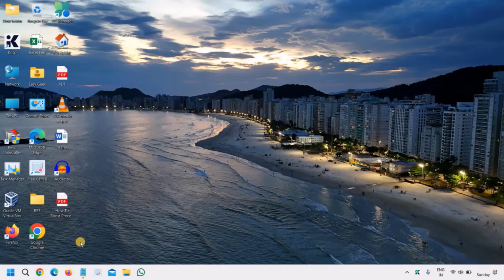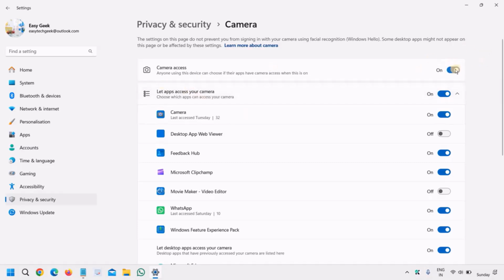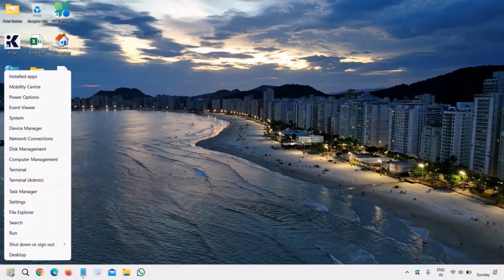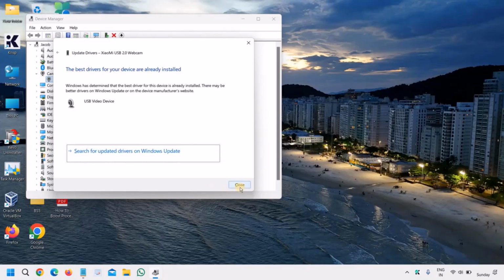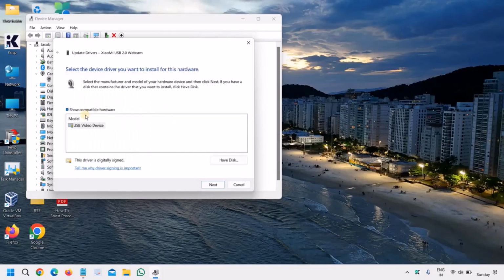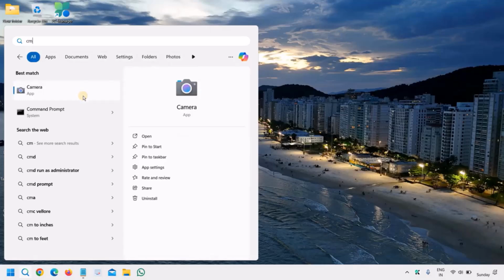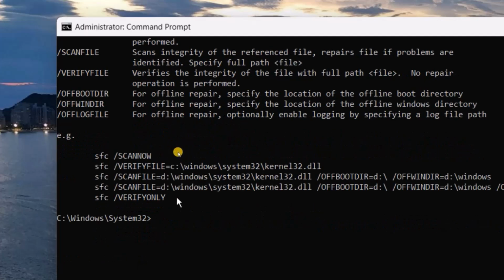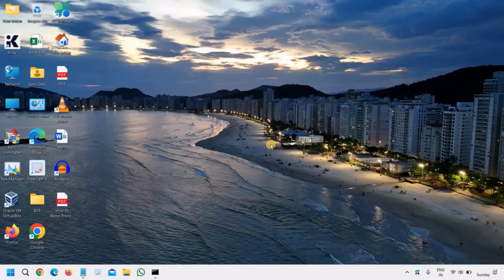Windows 11 Webcam Not Working? Try This First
Best tutorial on how to fix webcam not working Windows 11 with easy step-by-step solutions to troubleshoot webcam issues, camera not detected errors, Windows 11 camera problems, and laptop webcam not working. Learn the fastest ways to get your webcam working again without reinstalling Windows.

If your webcam suddenly stopped working in Windows 11, shows a black screen, isn't detected by apps like Zoom, Microsoft Teams, Google Meet, or the Camera app, this video covers the most effective fixes. You'll learn how to check camera permissions, update or reinstall webcam drivers, troubleshoot Device Manager errors, enable the camera in Windows settings, fix privacy restrictions, restart essential Windows services, and resolve common software conflicts.

Whether you're using a built-in laptop webcam or an external USB webcam from Logitech, HP, Dell, Lenovo, ASUS, Acer, or other brands, these solutions can help restore your camera quickly.